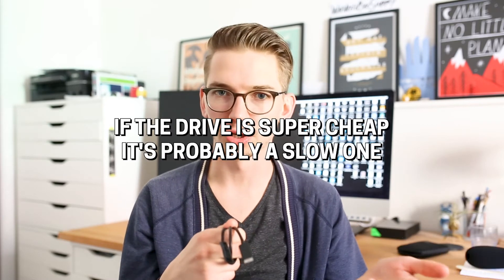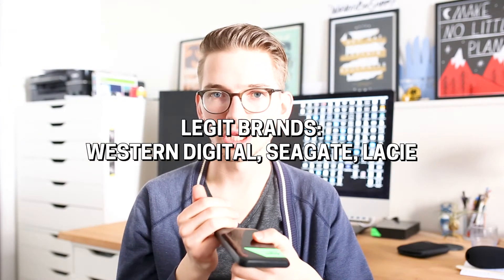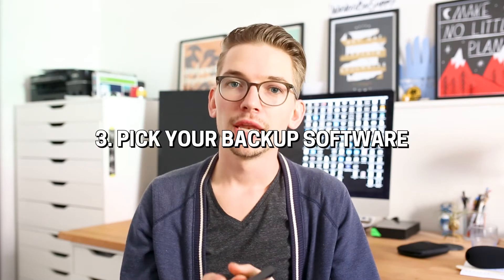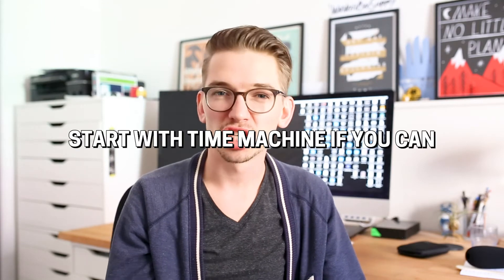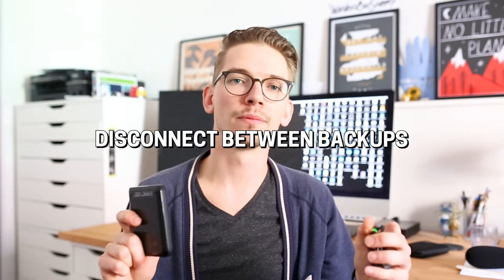Your hard drive WILL CRASH! Do THIS to protect yourself.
If you don't have a backup drive for your main computer, you need to set it up as soon as possible! All hard drives crash eventually and it's too late to back them up once it happens. This video introduces you to the simplest and most inexpensive way to get your data safely backed up! Don't wait, do it today before your drive crashes and sleep easy.

Good Portable Hard Drive Options:

Canada - Portable Seagate Drives ( 1TB, 2TB, 4TB, 5TB)

USA - Portable Seagate Drives ( 1TB, 2TB, 4TB, 5TB )

In future videos, we'll go into more robust backup systems for creatives that go through a lot of data (like us!) so be sure to subscribe and let us know if you have any questions or specific situations, tools, or topics you'd like us to cover.